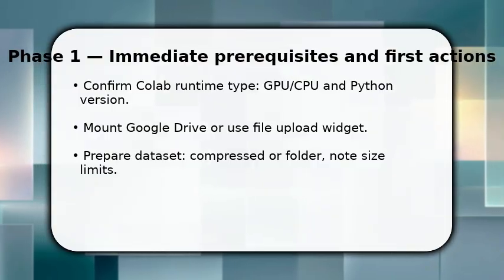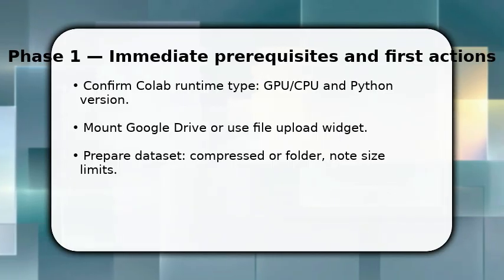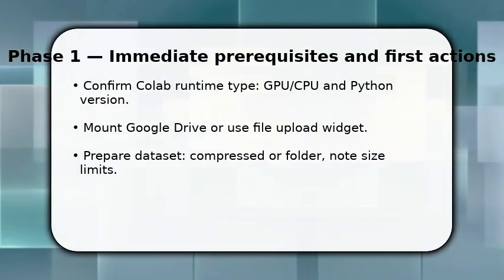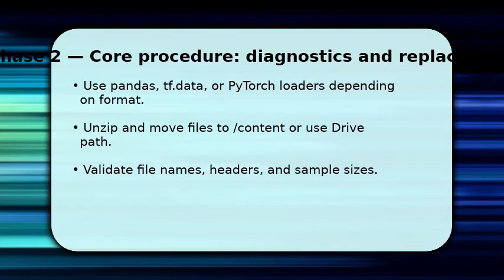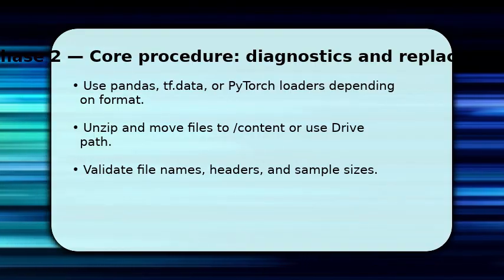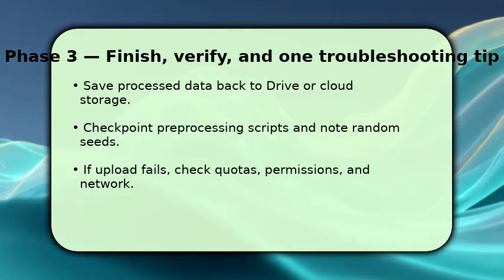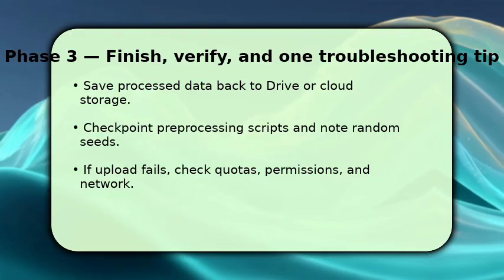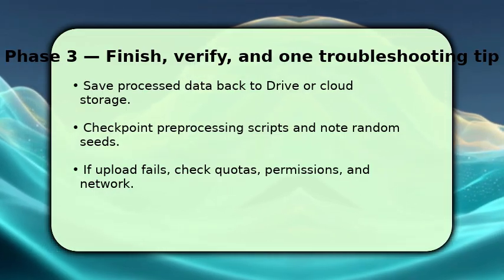How to Upload Dataset in Colab (updated)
How to Upload Dataset in Colab (updated) | 🔒 Surfshark VPN Deal — Stay private and secure. $1.99/mo + 3 Months Free ▸

In this updated guide, discover the step-by extricate process of uploading datasets directly into Google Colab for seamless data analysis. Learn about compatibility checks and best practices to ensure your files integrate smoothly with Python notebooks.

Google Colab, upload dataset, Python Notebook, data integration, compatibility check, best practice uploading